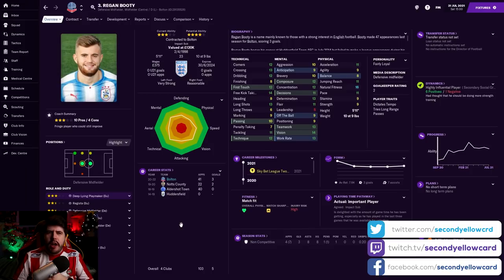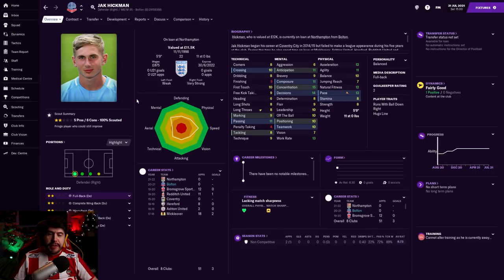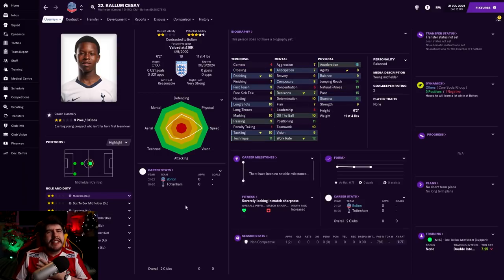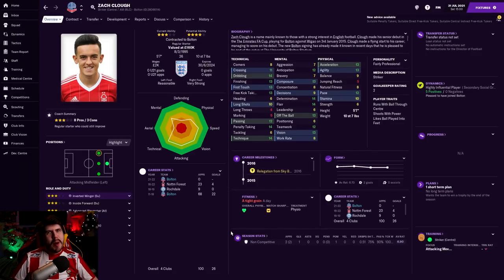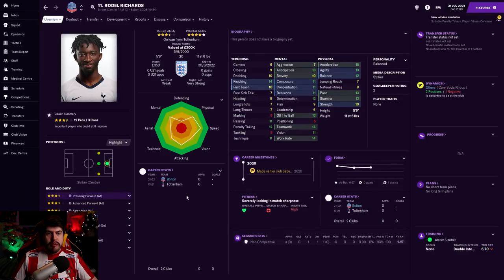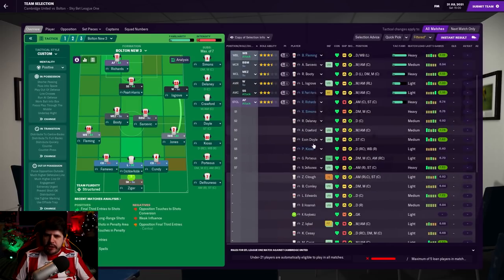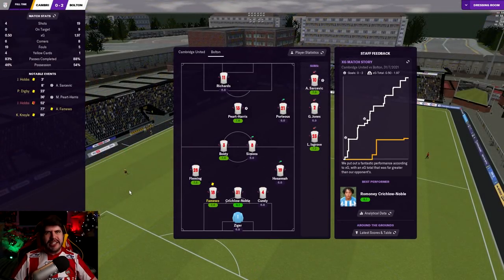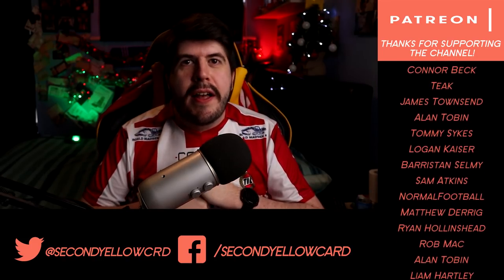Rebuilding Bolton - S2-E1 Transfer Special: He's A Gem! | Football Manager 2021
Football Manager 2021 lets play in which I take charge of Bolton Wanderers. After many years struggling. It's now time to push them back up the leagues and to European glory!

FAQ